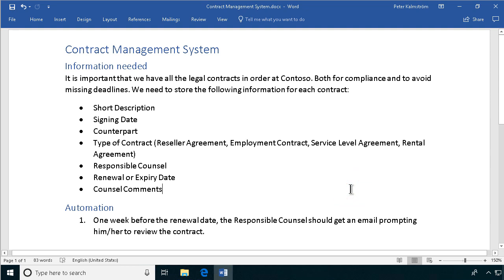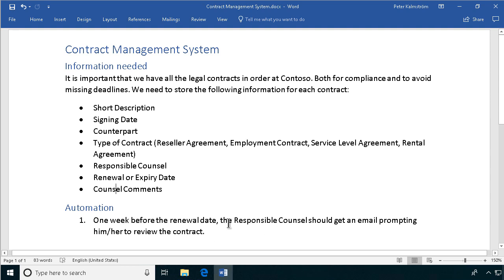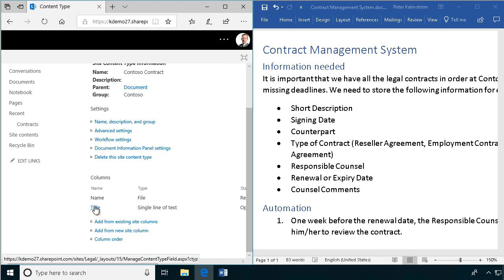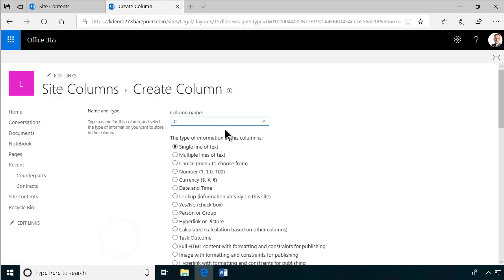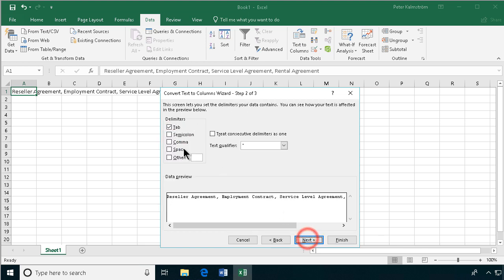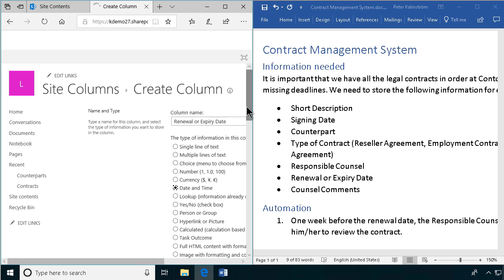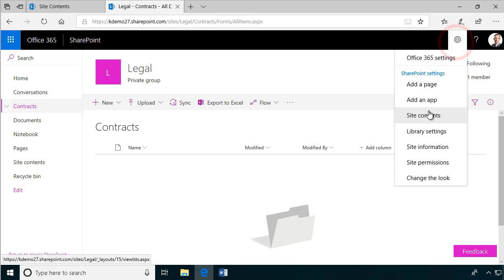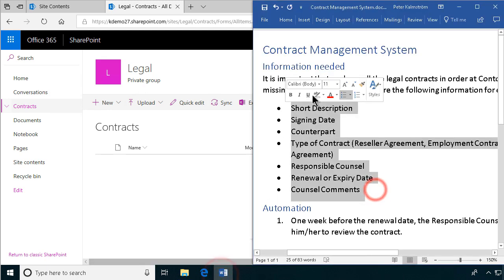SharePoint Contract Management Content Type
Create a SharePoint content type to associate with contracts document libraries